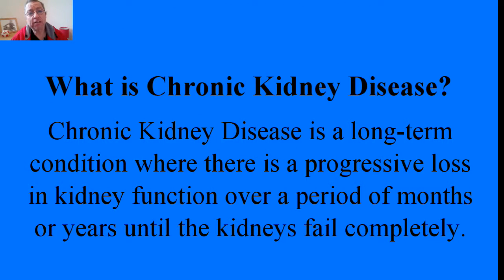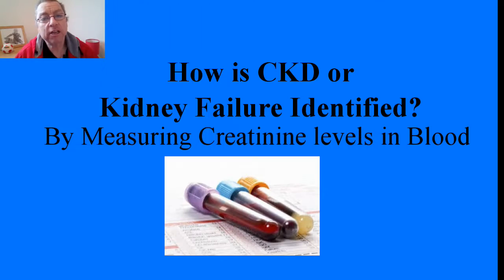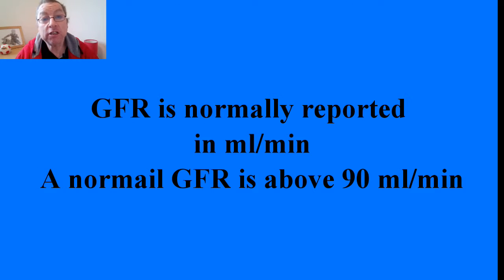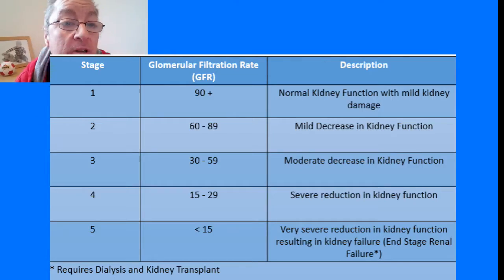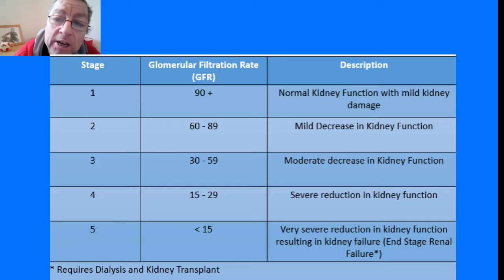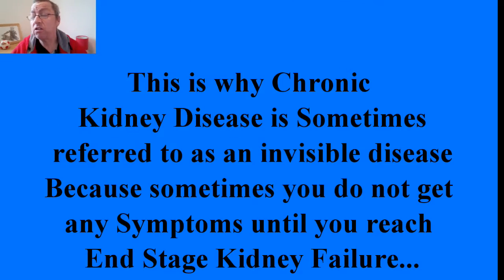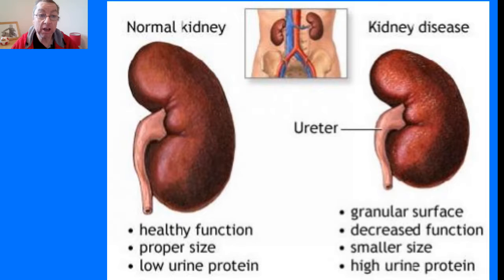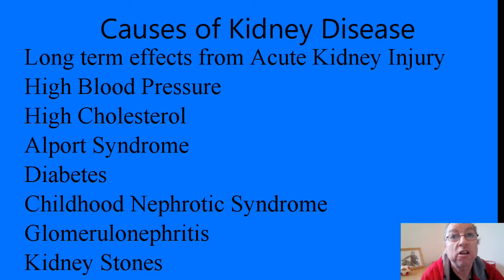CKD Information: Part 2 What is chronic kidney disease?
This is my 2nd video in a series of videos about what the kidneys do, what is kidney disease, what kidney failure is, what the treatments are and other relevant information concerning chronic kidney disease.

In this video I will describe what CKD and Kidney failure. I will discuss the stages and common causes of CKD & Kidney failure.

If you enjoy my content and want to show extra support

SOFTWARE USED IN EDITING THIS VIDEO

Please remember more than 10,000 people need and organ transplant in the UK.